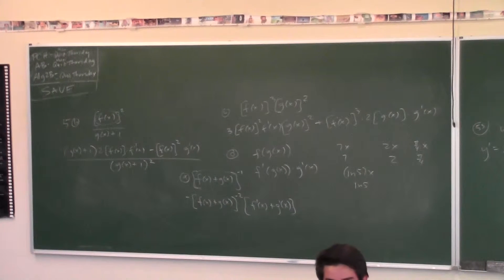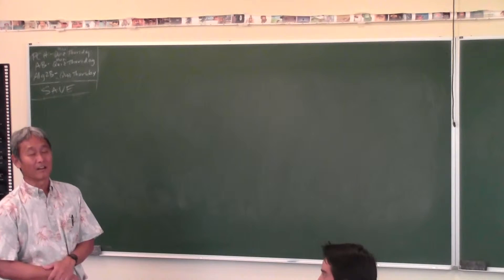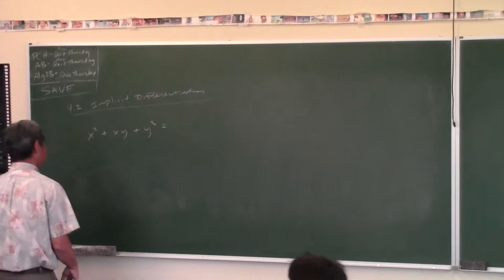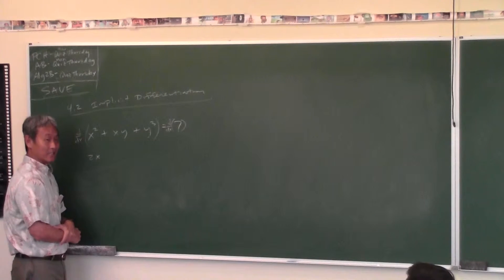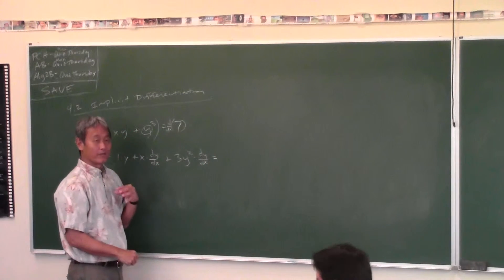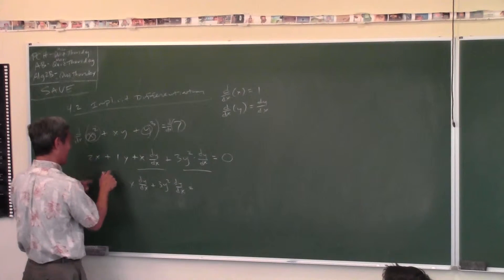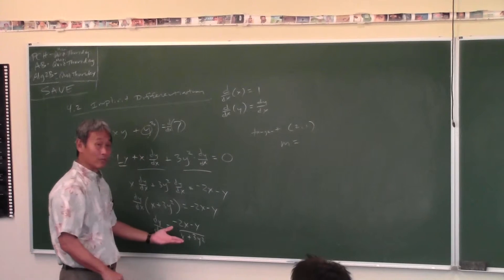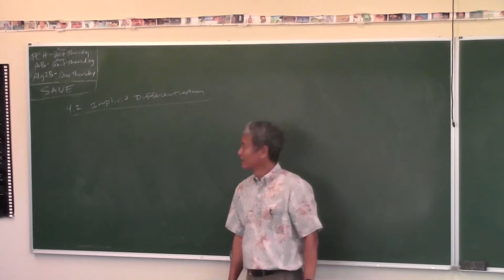AB lecture on implicit differentiation Oct 13, 2015